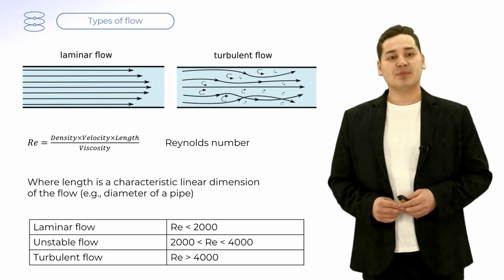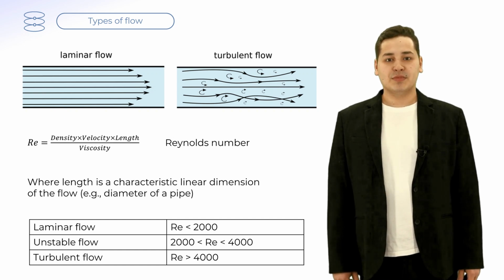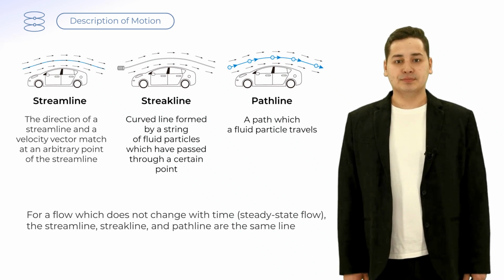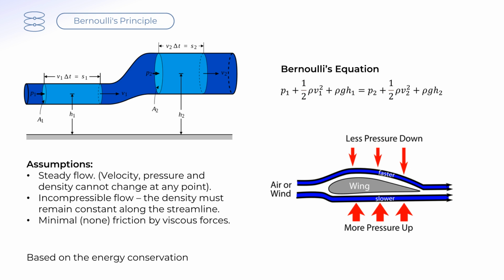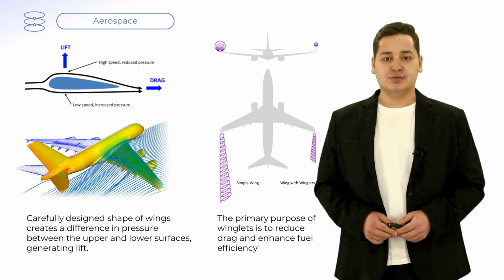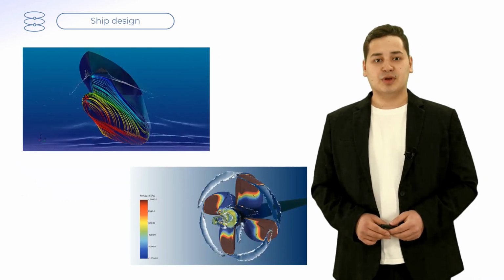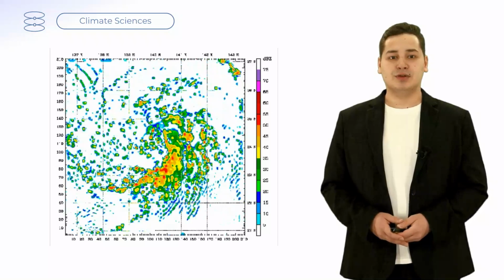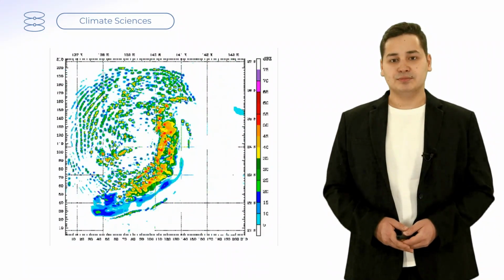Hydrodynamics by Sultan Musin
ISPhO Science Festival Lecture